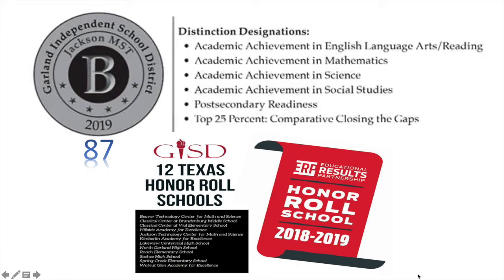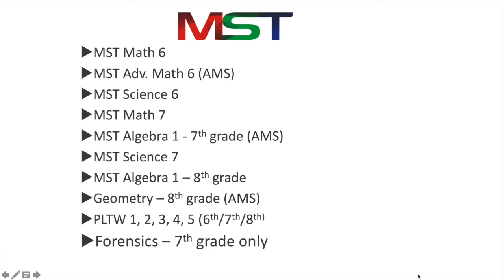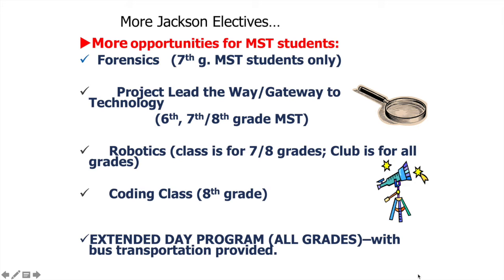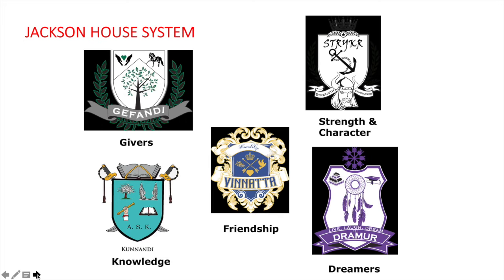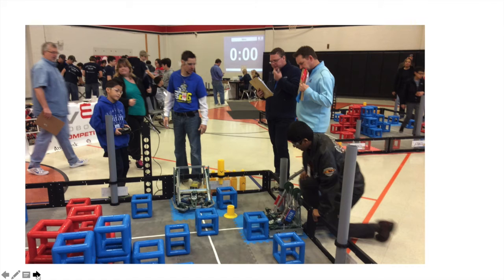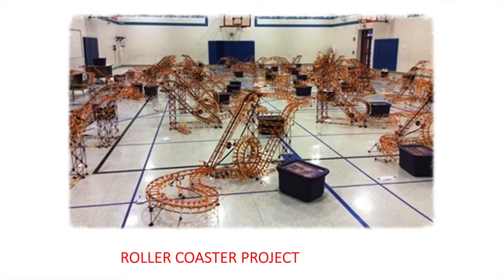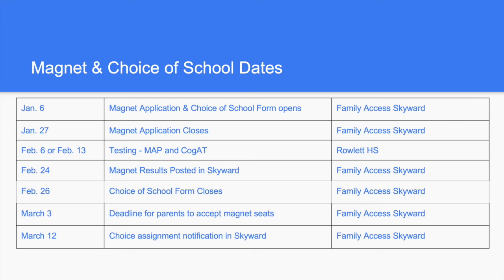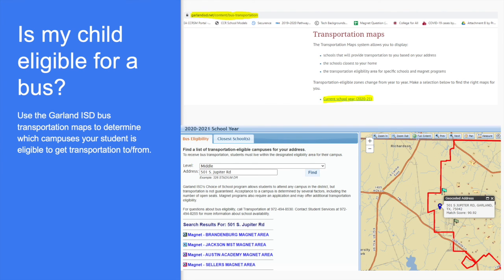Jackson MST Webinar Complete English